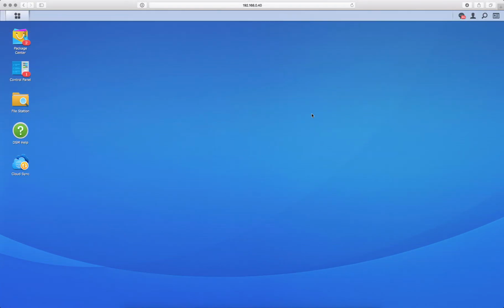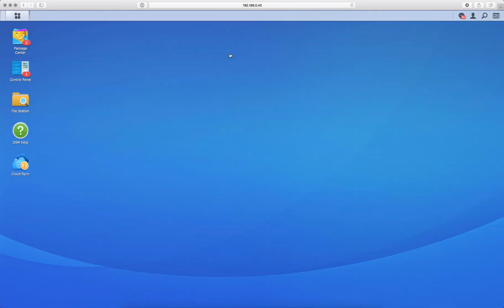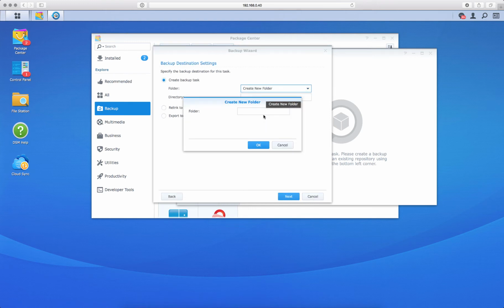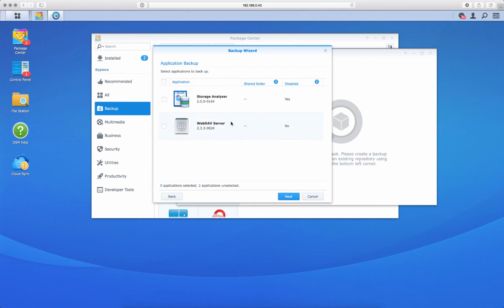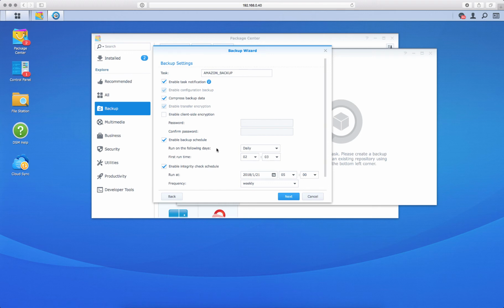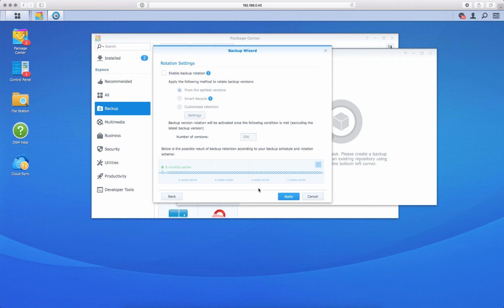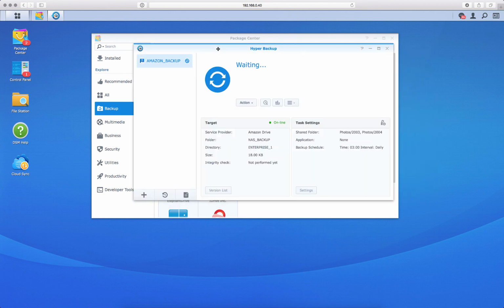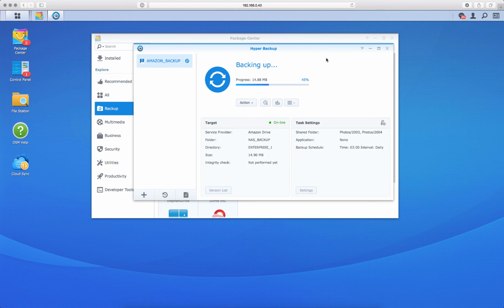Synology NAS DS to Amazon Cloud Drive Backup Tutorial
A simple easy way to backup your data to Amazon Drive using built in software Hyper Backup.